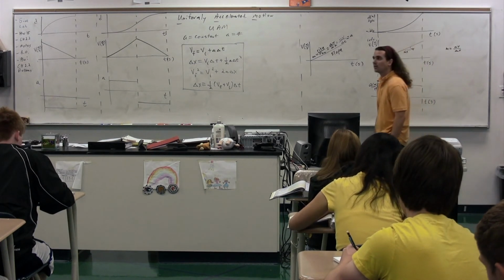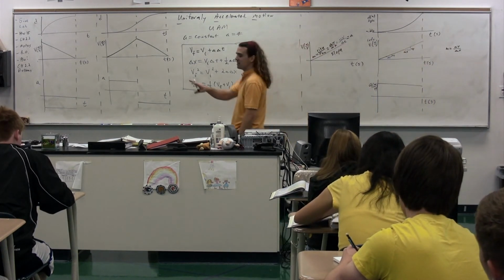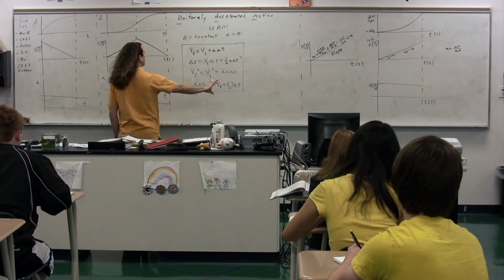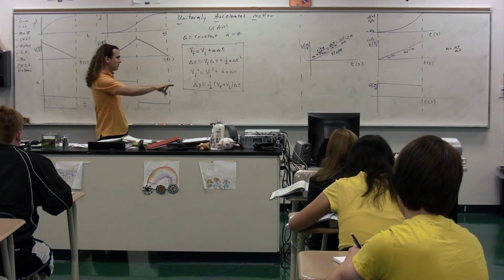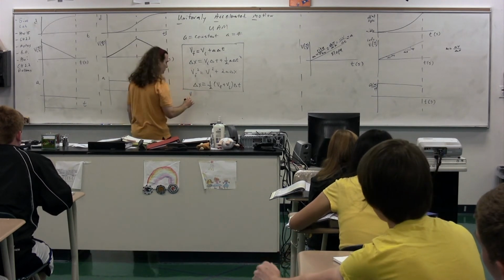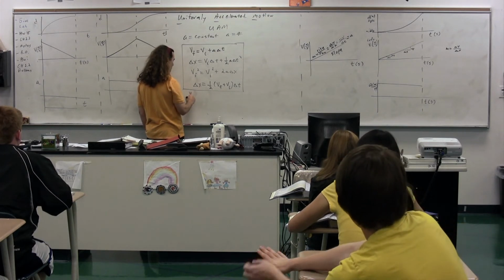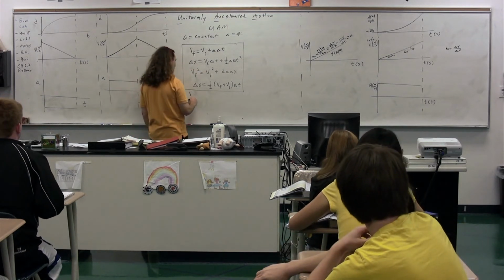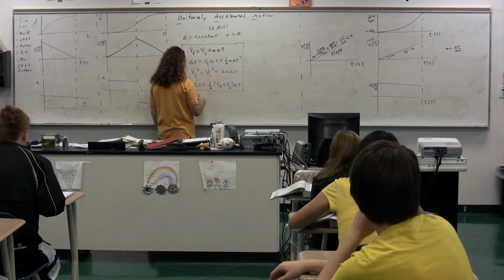Introduction to Uniformly Accelerated Motion (UAM)